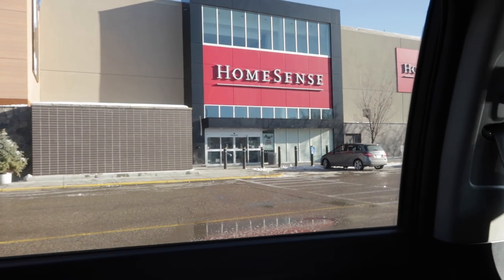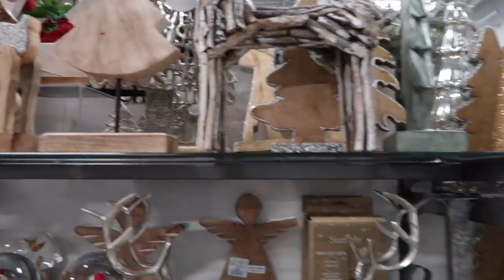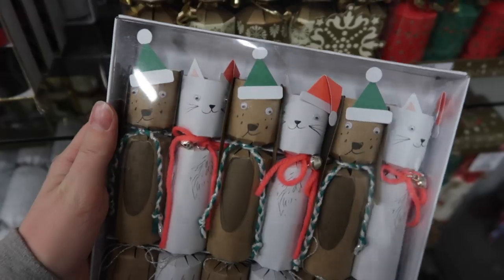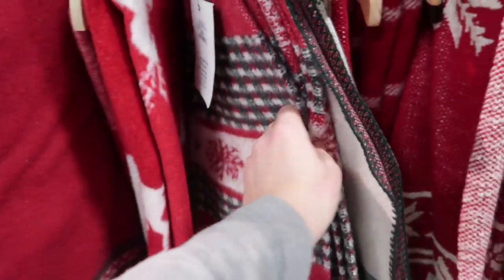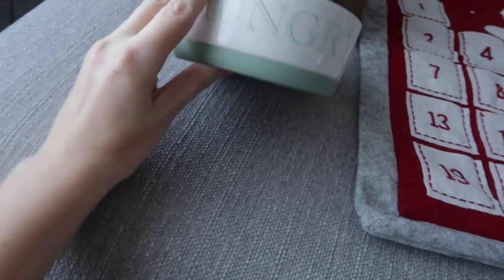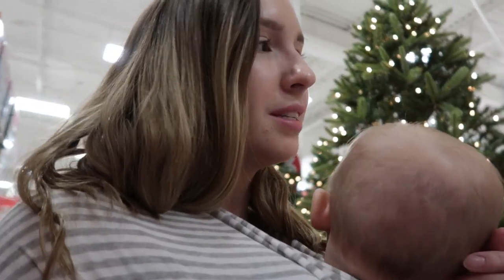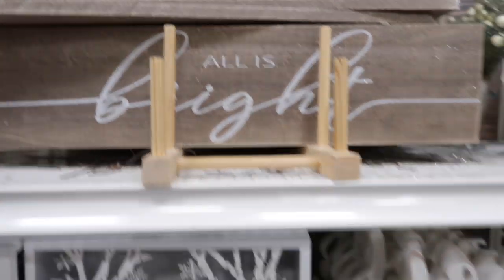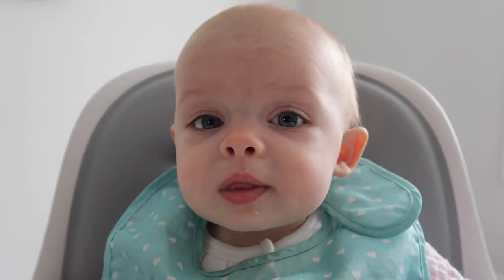CHRISTMAS DECOR SHOP WITH ME! | Holiday Shopping At Home Sense & Michaels!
CHRISTMAS DECOR SHOP WITH ME! | Holiday Shopping At Home Sense & Michaels! -- Today, I'm bringing you along as I shop around my local Home Sense and Michaels stores in search of all the Christmas & holiday decor!

Cochrane, Alberta, Canada
T4C 1A7